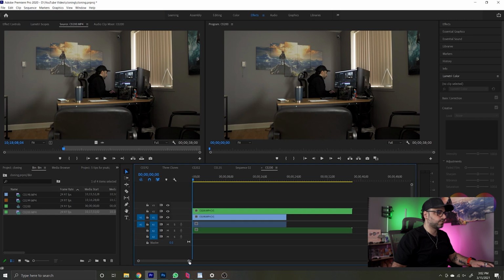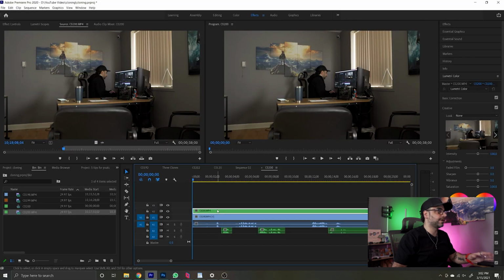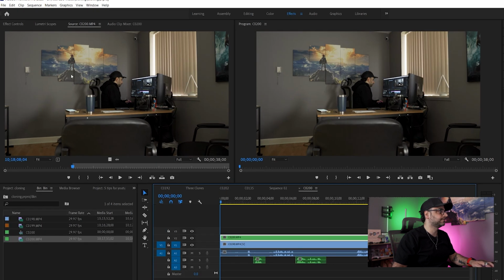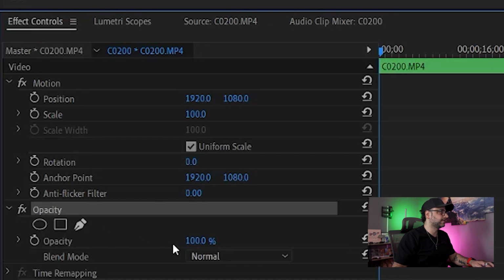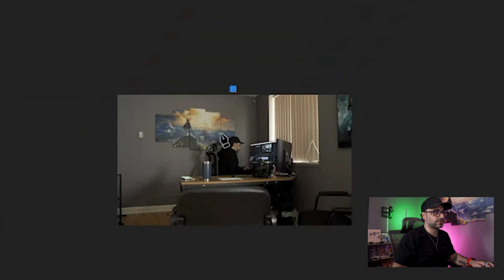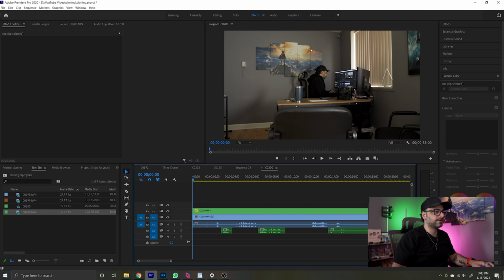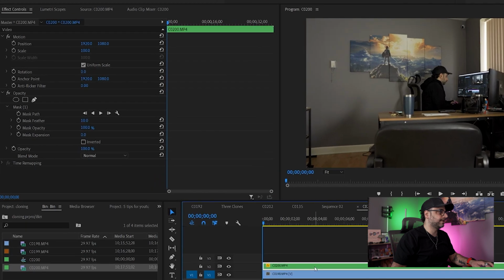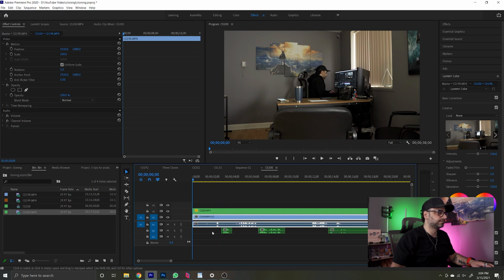How To CLONE Yourself! Beginners Guide - Adobe Premiere Tutorial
Clone yourself in Adobe Premiere Pro or in just about any other editing software! Full tutorial
Table of Contents:
0:00​ Intro
0:54​ The Setup
1:22 The Shots and Audio
2:02​ Editing
3:22​ Masking
5:05 End Result!

We've tested it - the video is live. What is the best camera of 2021 - click the link below to find out!